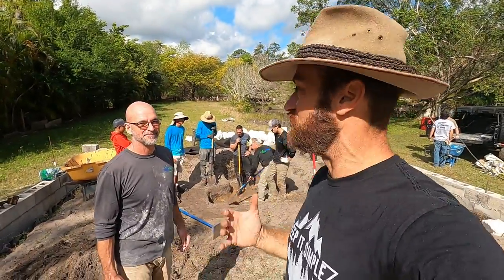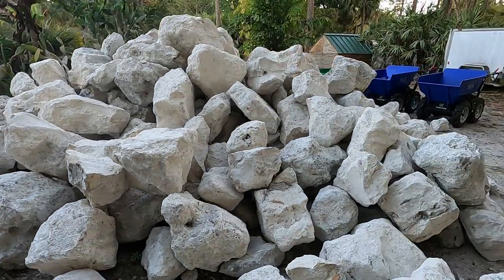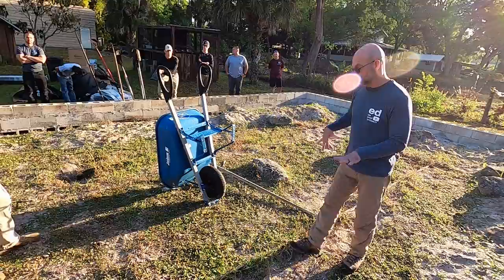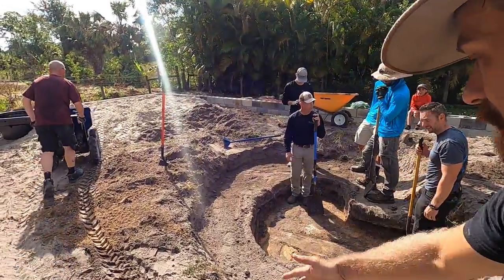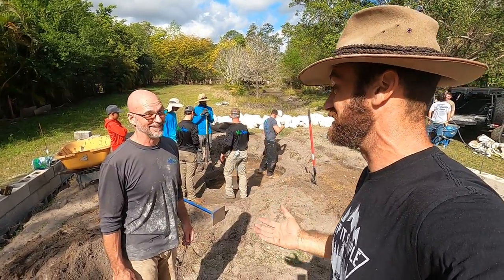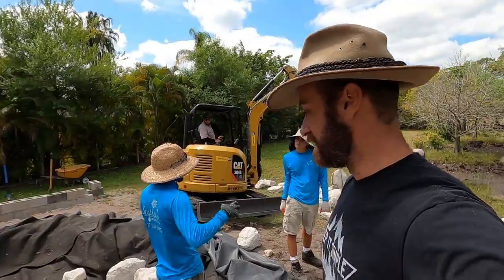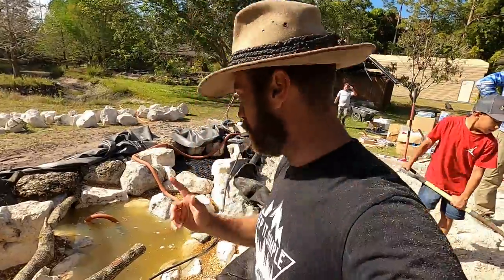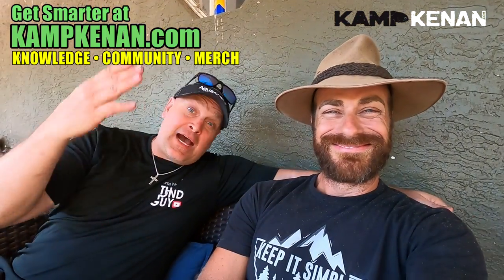Slinky's New Lizard Pond Build Begins!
Aquascape is in the house!  Ed the pond professor, Greg Wittstock, the pond guy and all their pond professional builders are ready to build Slinky a giant lizard waterfall and recreation pond water feature for his new habitat enclosure!

This is the place for serious reptile lovers!  We have tons of expert info on pet lizards, habitat, snakes, turtles, sulcata tortoises, russian tortoise, terrapin, crocodiles, alligators and all sorts of scaly & misunderstood creatures in Florida.  We also love to learn from other animal experts, like Paul Cuffaro, who are happy to share knowledge about pets.  That’s what Kamp Kenan is all about. We love reptiles & science and we know you do too. This is why we do what we do. Animal conservation in the modern world matters, we're out there living it and doing it every day. This is real life, these stories are real, and our sole purpose is education in action for you so that you can learn something new every day and one day perhaps get involved yourself. It's that simple.